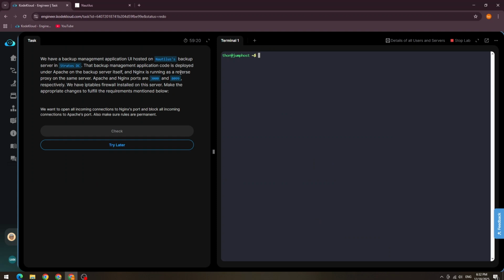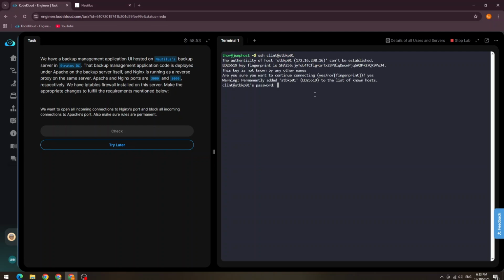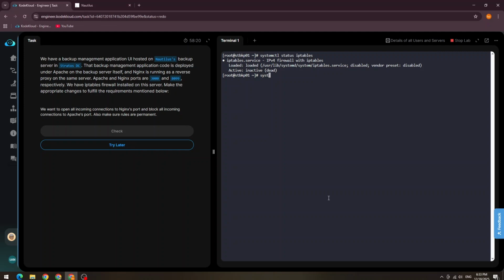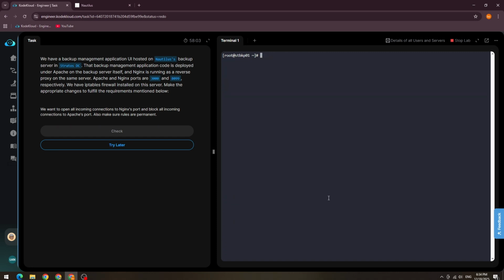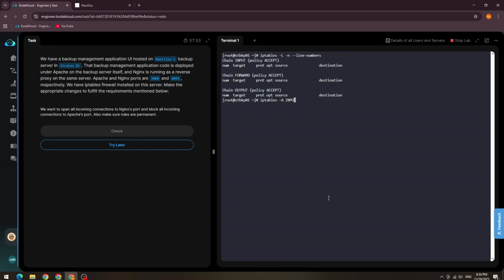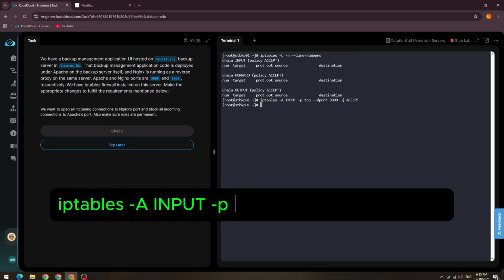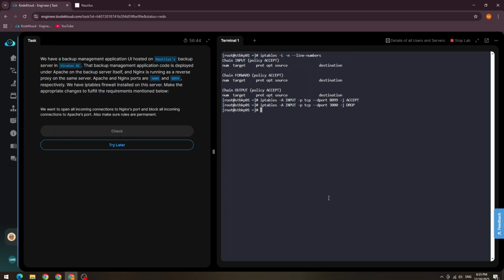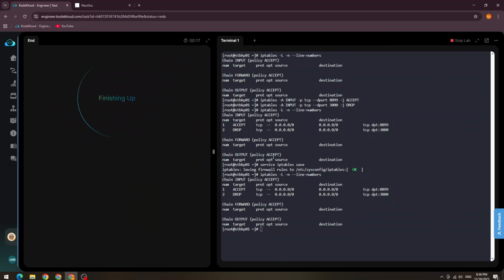Day24:Application Security | KodeKloud Engineer : LInux Level-2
Stop leaving your backend ports exposed! 🛡️

In this video, I walk you through a critical Linux System Administration task: securing a backup management server. We’ll be configuring a reverse proxy setup by allowing public traffic to Nginx (Port 8099) while completely locking down direct access to Apache (Port 3000) using iptables.

Whether you are a junior SysAdmin, a student, or working on lab tasks like the Nautilus project, this step-by-step guide covers how to manage firewall services, write specific rules, and—most importantly—make them permanent so they survive a reboot.

💻 Commands Used in this Video:

# Connect to the server
ssh clint@stbkp01

# Manage the firewall service
systemctl status iptables
systemctl enable --now iptables

# Configure the rules
iptables -L -n --line-numbers
iptables -A INPUT -p tcp --dport 8099 -j ACCEPT
iptables -A INPUT -p tcp --dport 3000 -j DROP

# Save changes
service iptables save

🔍 Key Concepts Covered:
Reverse Proxy Security: Why we hide the backend (Apache) behind the proxy (Nginx).

iptables Chains: Understanding the INPUT chain and how to append rules.

Service Management: Ensuring iptables is active and enabled on boot.

Persistence: Using service iptables save to ensure rules don't disappear after a restart.